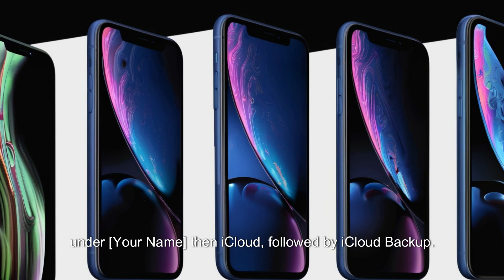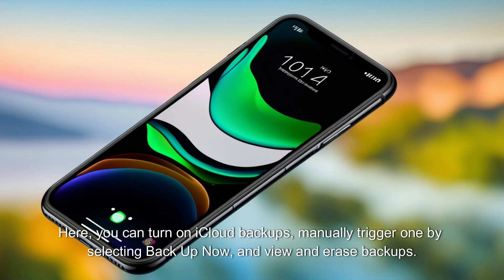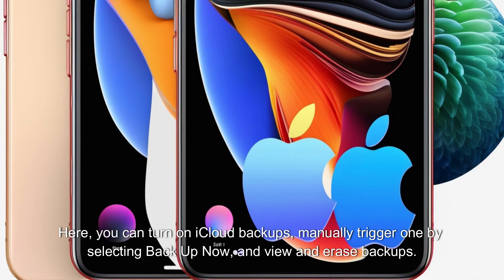How to factory reset the Apple Vision Pro